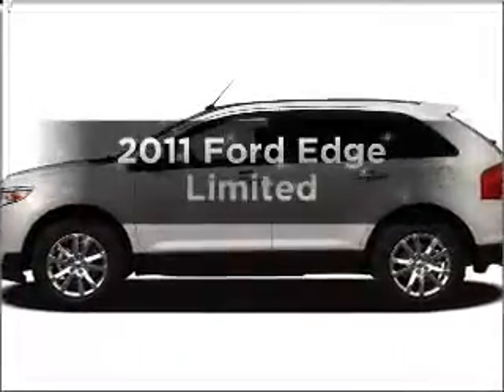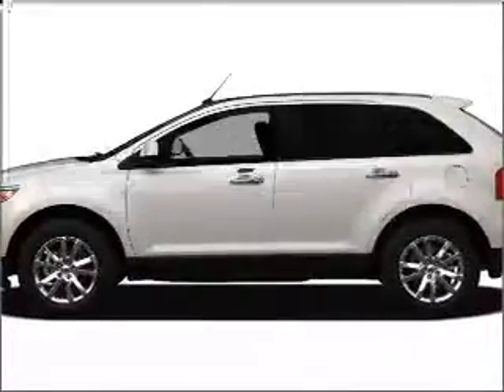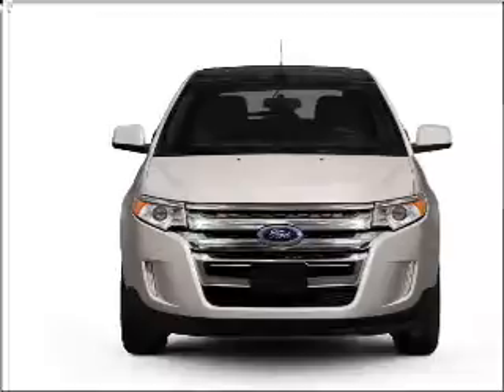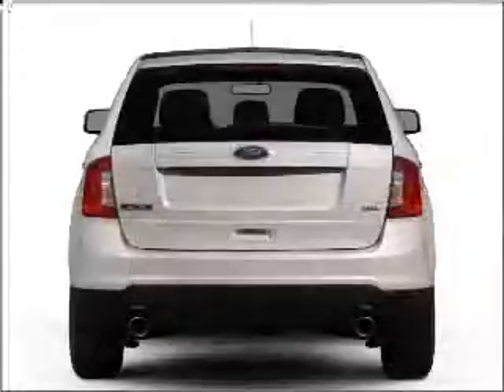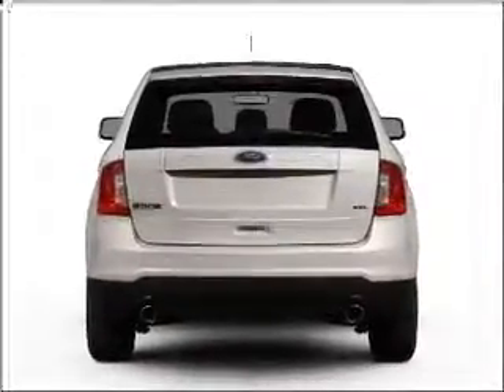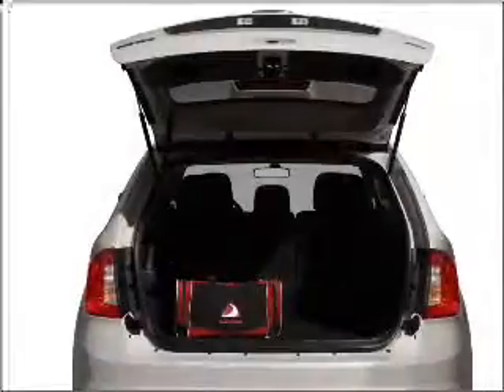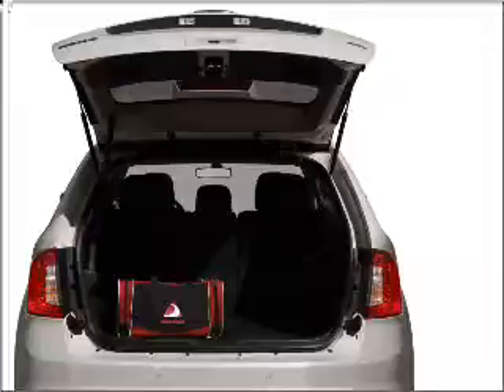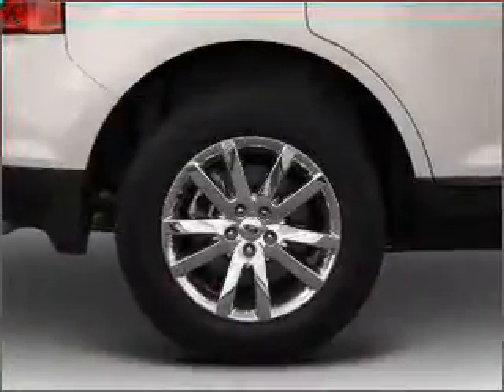2011 Ford Edge - Colorado Springs CO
Year: 2011
Make: Ford
Model: Edge
Trim: Limited
Engine: 3.5 liter 6 cylinder 24 valve
Transmission: 6-Speed Automatic
Color: Earth Metallic
Mileage: 0
Address:
1212 Motor City Dr